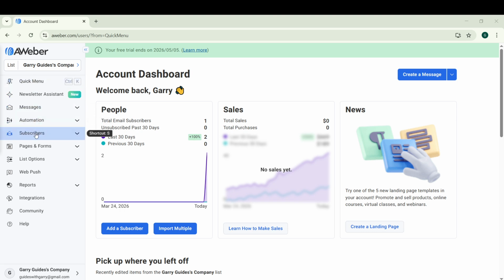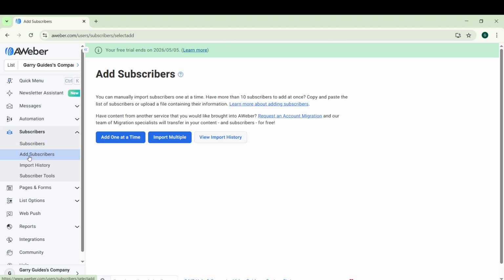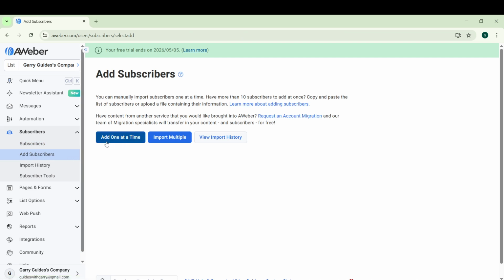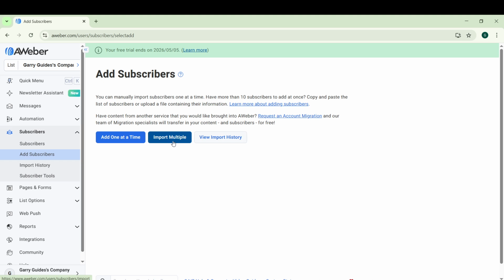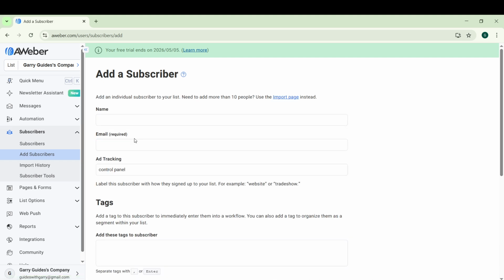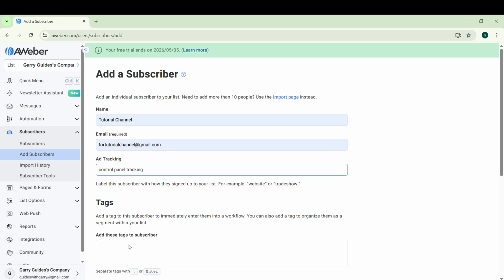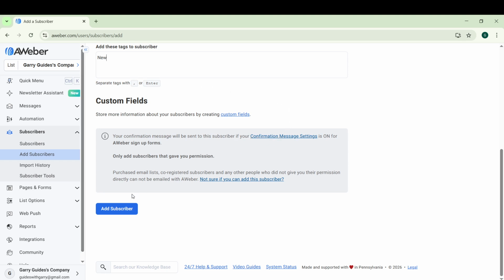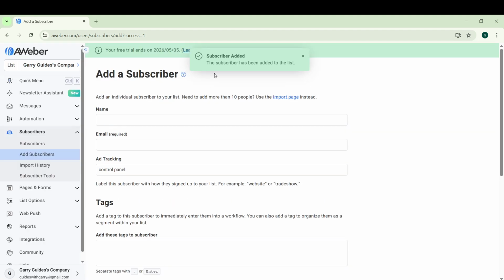How To Add An Email To Aweber Account [2026 Guide]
-Google Drive
-Google Meets
-Google Sheets
-Google Chrome
-Google Forms
-Google Gmail